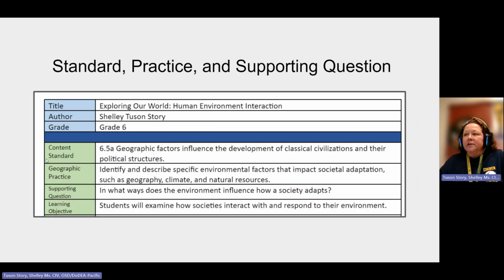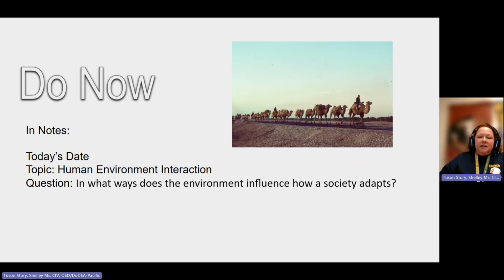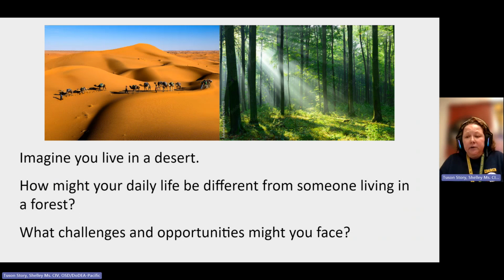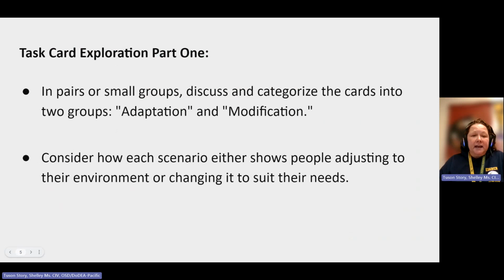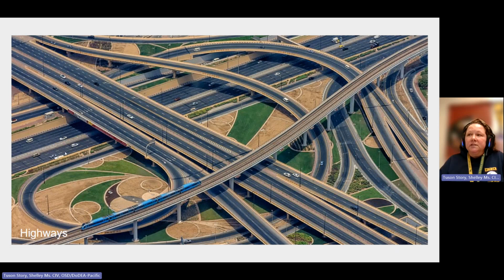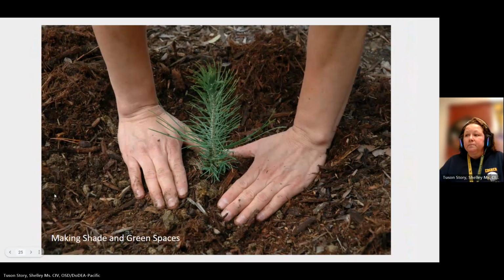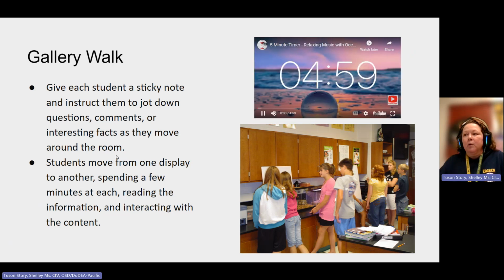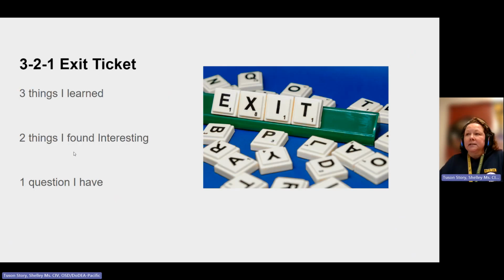Quarter 4 - Geographic Reasoning Mini Lesson